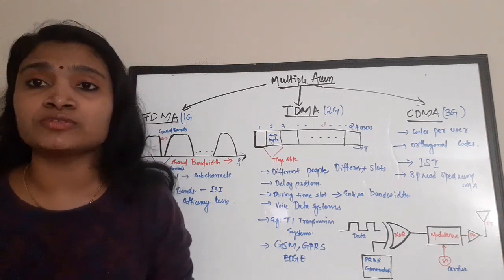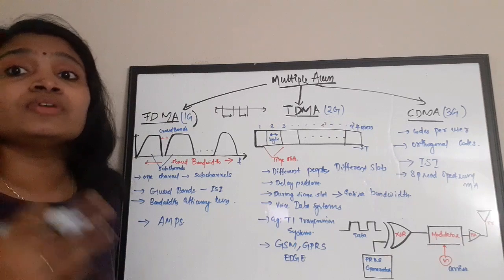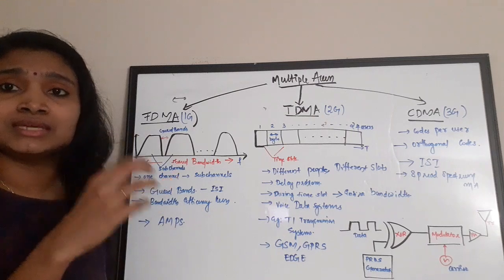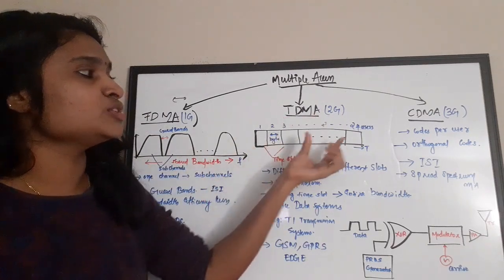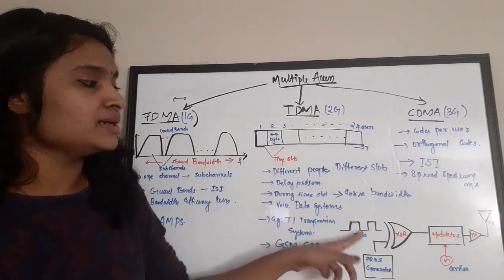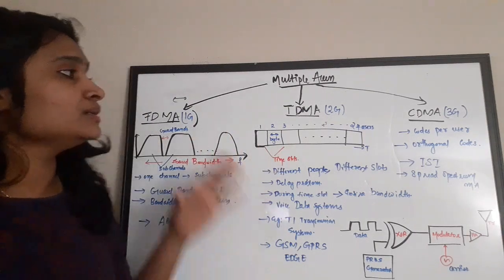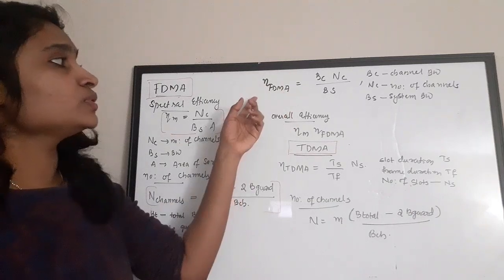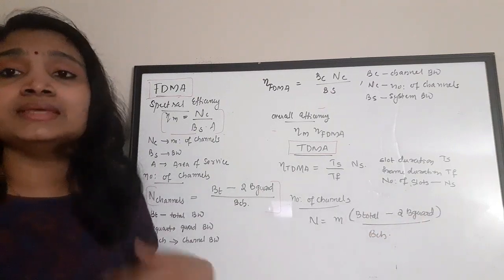Quick Revision of Multiple Access Techniques FDMA-TDMA- CDMA| Important Equations of TDMA and FDMA